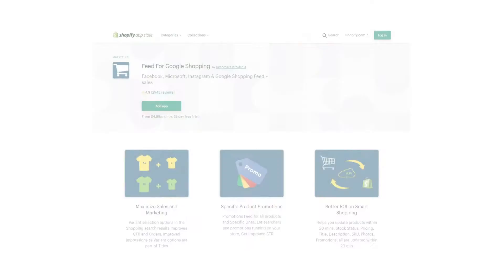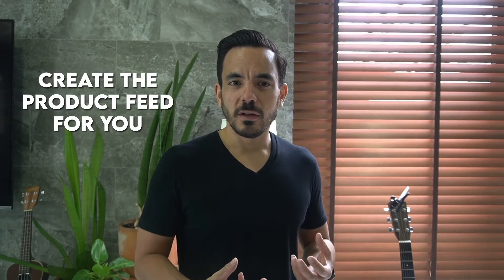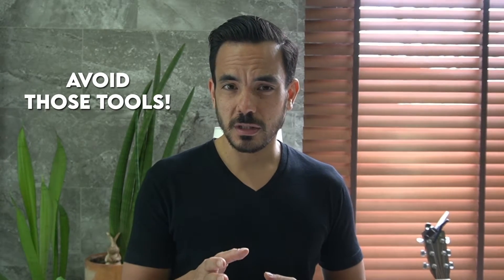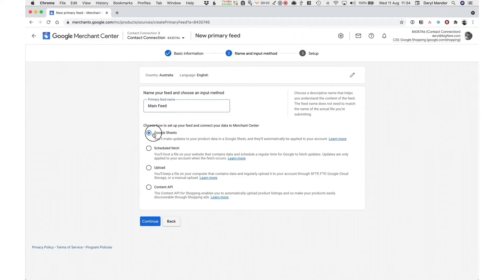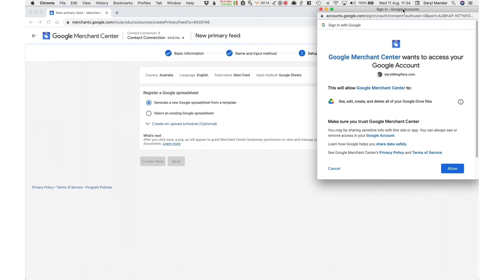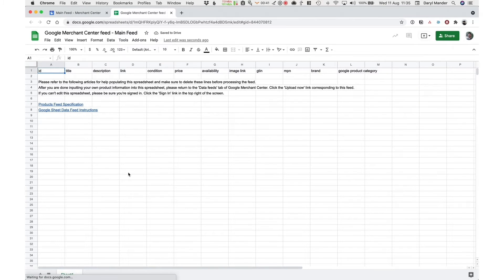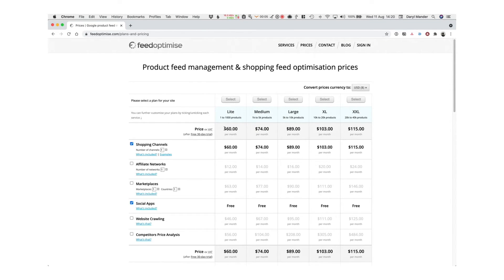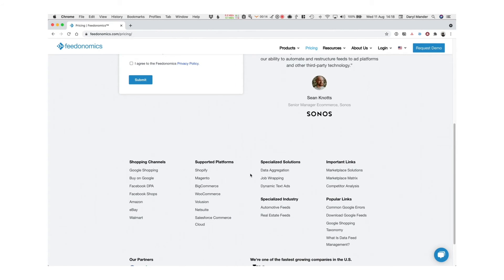3 Ways To Upload your Product Feed to Google Merchant Center, Ranked Best To Worst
⚠️  The most important, and often overlooked, part of running highly profitable Google Shopping Ads campaigns is the Product Feed.

Creating a Product Feed can make or break your campaign, so get it right!

In this video, you’ll learn the top 3 ways that you can upload your Product Feed to Merchant Center. You’ll see the pros and cons of each method, and I’ll share with you my secret sauce - the app that I personally use to build feeds for 💰 millions of dollars’ worth of client spend 🎉

Depending on your situation you could use any of the three methods I have outlined. Nevertheless I will rank each method from best to worst, to help you make the ultimate decision.

🕑 Timestamps:
0:00 Introduction
1:01 Free Apps
4:39 Manual Gsheet
6:25 Paid Apps
9:14 Cost & Which App I Use
10:38 Which Option Should You Use?
11:39 Summary and Conclusion